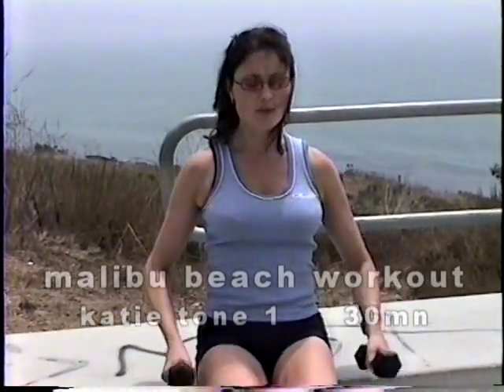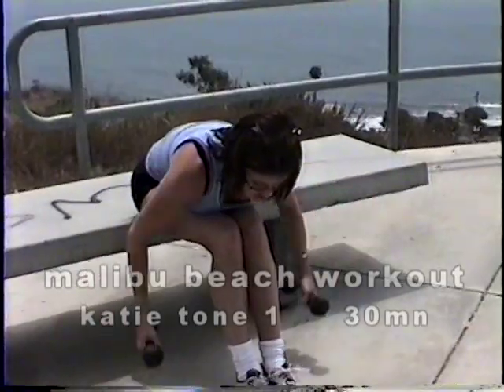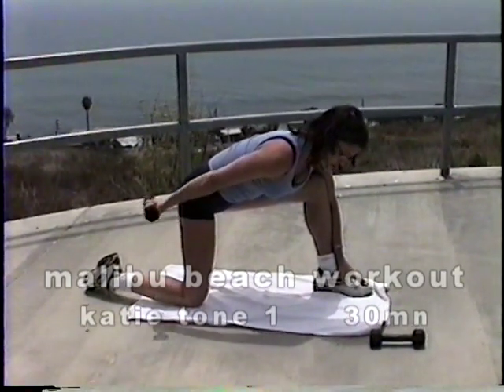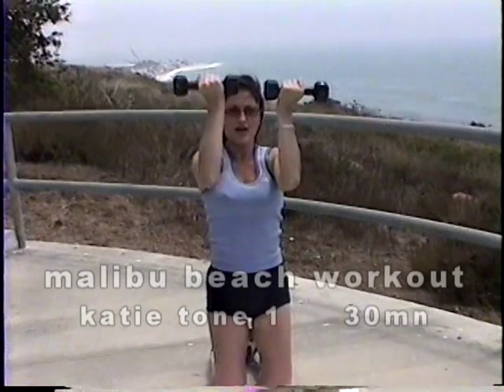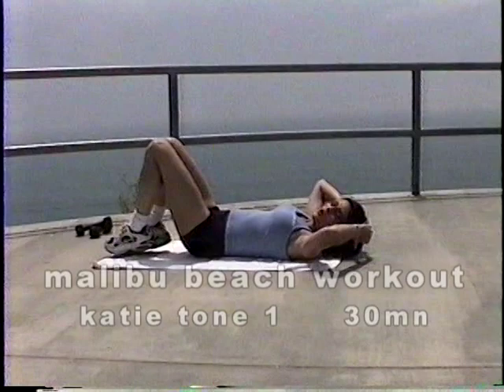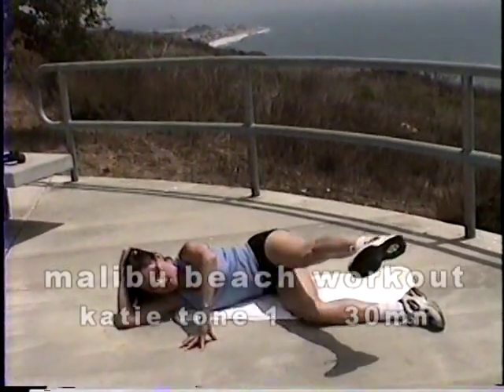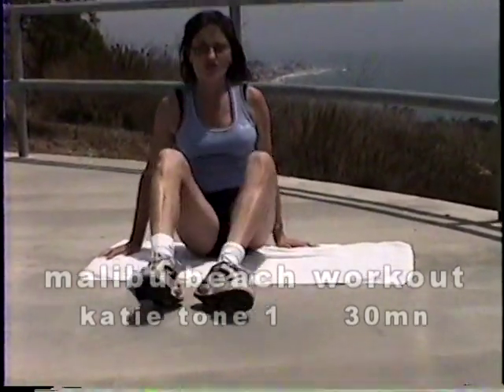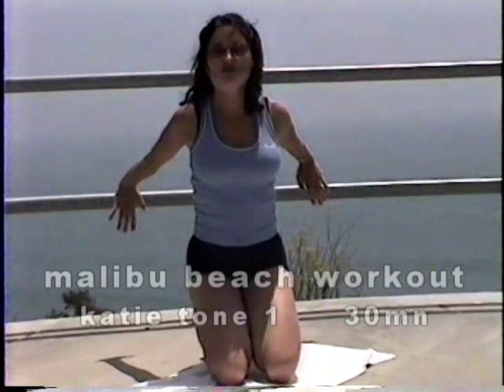malibu beach workout- 30mn katie tone malibu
view all 26 workout shows- 30mn. each show

malibu beach workout-30mn katie tone at malibu  original content Fitness Weight Workout Aerobics Beach "Physical Exercise" "Physical Fitness" Health Training